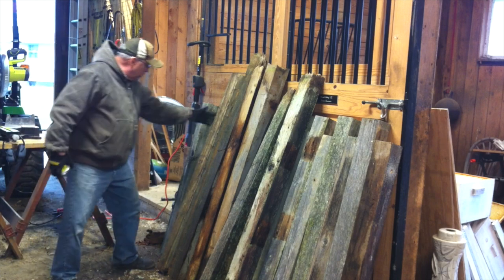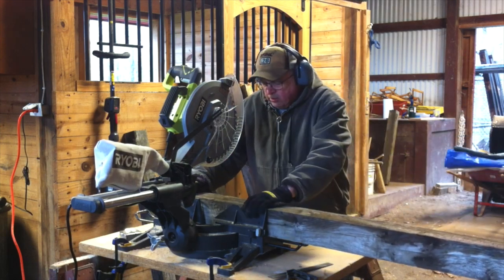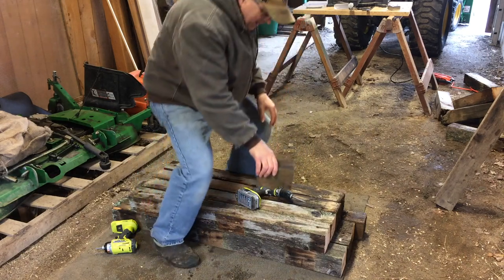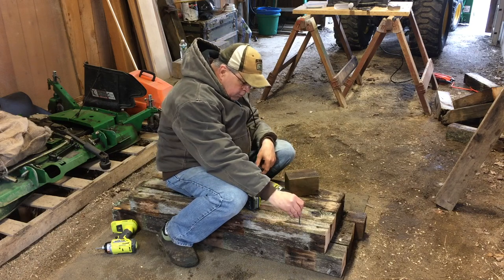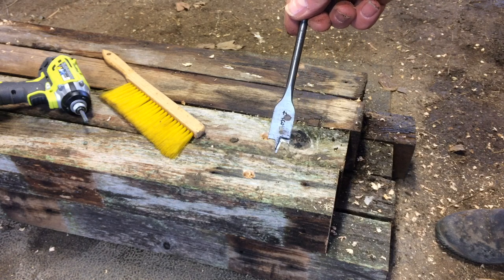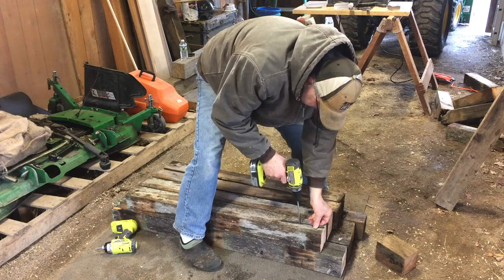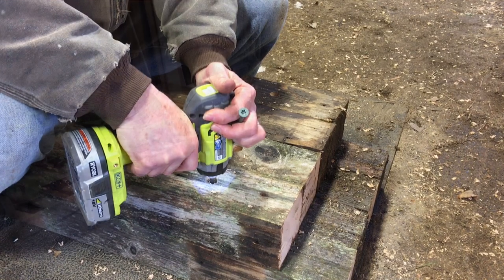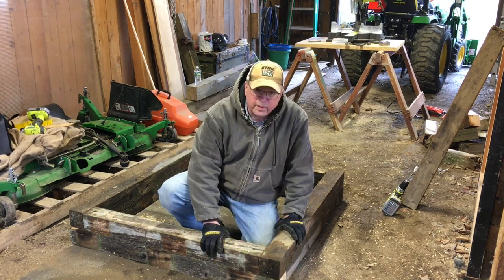Easy to build raised beds for strawberries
Last year we took out our 4 year old strawberry beds so we could replace them with easy to care for raised beds. We made the new beds with 4x4 hemlock lumber and only a few structural screws to hold them together. Any good 4x4 lumber that's good for ground contact would work well.

or find it on iTunes or wherever you get your podcasts.

Catch us on Instagram cleanslatefarm
to purchase our small batch blended balsamic vinegar and spice blend